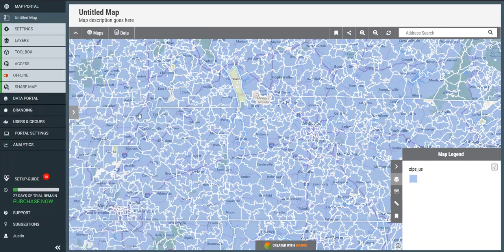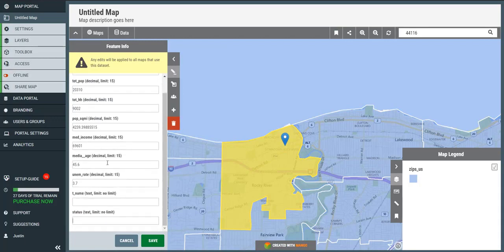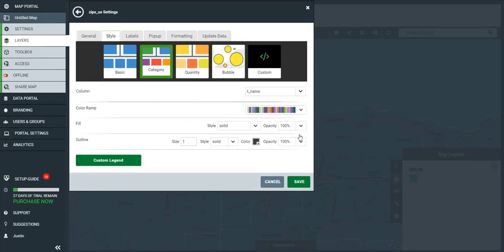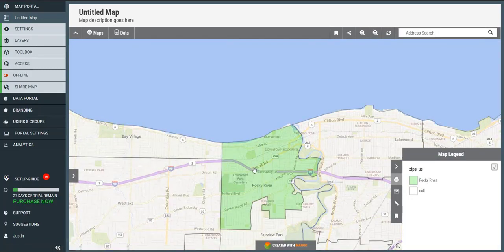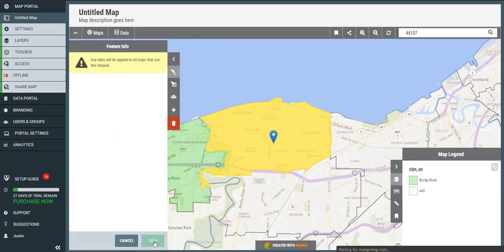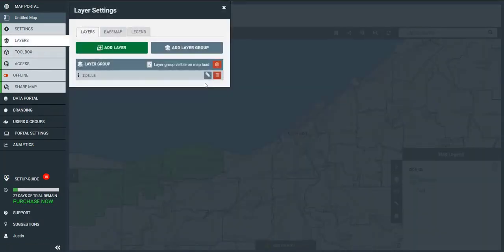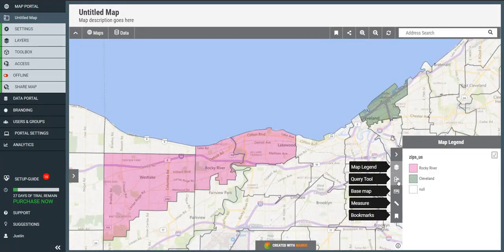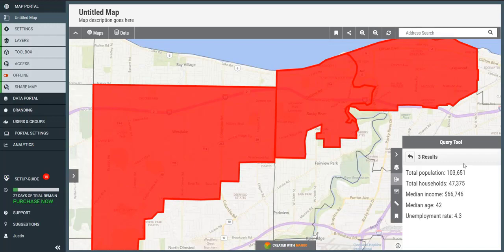Mapping from ZIP Codes Quick Guide